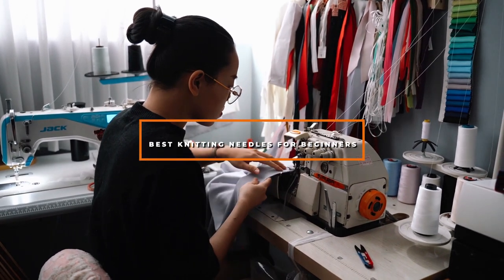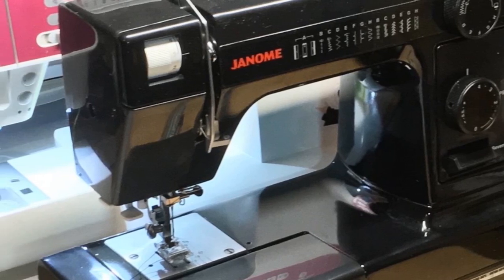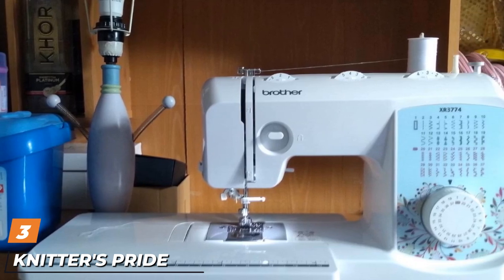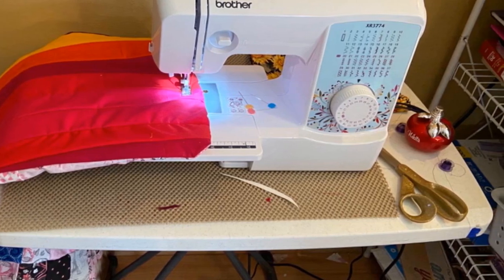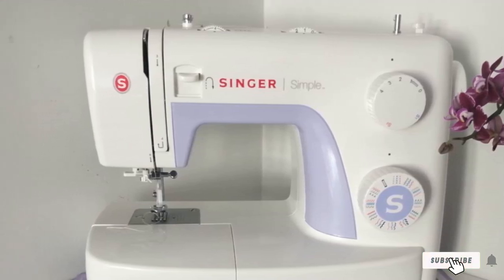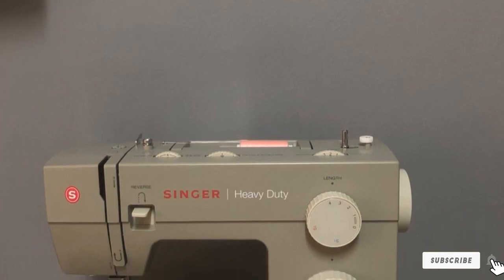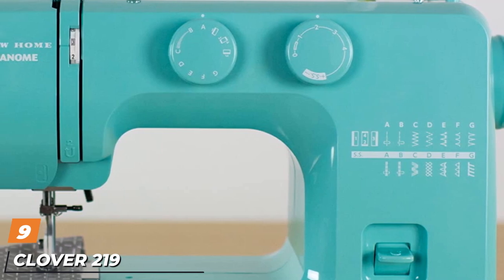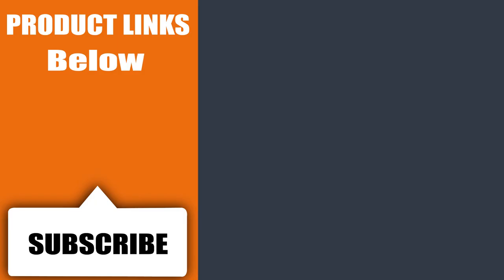Top 10 Best Mechanical Sewing Machines in 2024 | Detailed Reviews & Buyer's Guide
Links to the Best Mechanical Sewing Machines we listed in today's Mechanical Sewing Machine review video:

1 . janome hd1000 mechanical sewing machine

2 . singer 4411 heavy duty sewing machine

3 . brother xr3774 full-featured sewing and quilting machine

4 . singer 3232 simple sewing machine

5 . singer heavy duty 4423 mechanical sewing machine

6 . singer heavy duty 4452 mechanical sewing machine

7 . brother xm2701 mechanical sewing machine

8 . janome 2212 mechanical sewing machine

9 . janome arctic crystal easy-to-use mechanical sewing machine

10 . brother st371hd mechanical sewing machine

What are the Best Mechanical Sewing Machines in 2024?

In today's video we reviewed the Top 10 Best Mechanical Sewing Machines on the market in 2024. We made this list based on our personal opinion and we ranked them in no particular order, after doing our research based on their prices, quality, durability, brand reputation and many more.

After watching this video you will know which are the best budget, top selling and top rated Mechanical Sewing Machine on the market today.

If you choose from this list you can be sure that you buy one of the best Mechanical Sewing Machines available today.